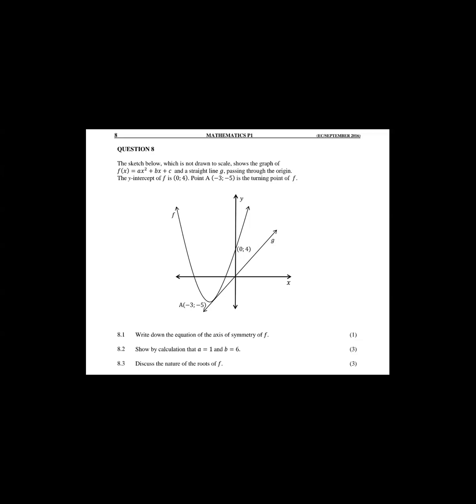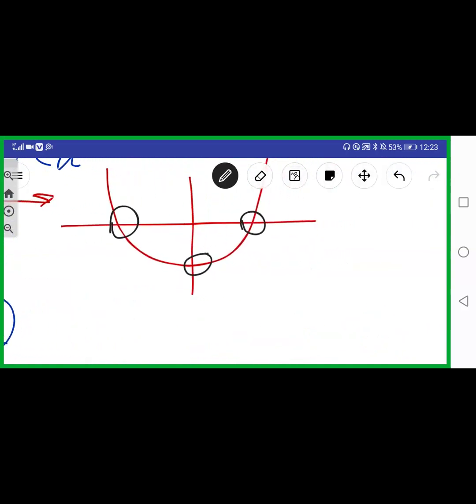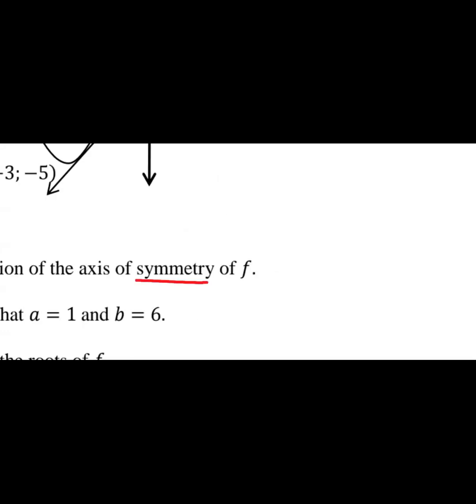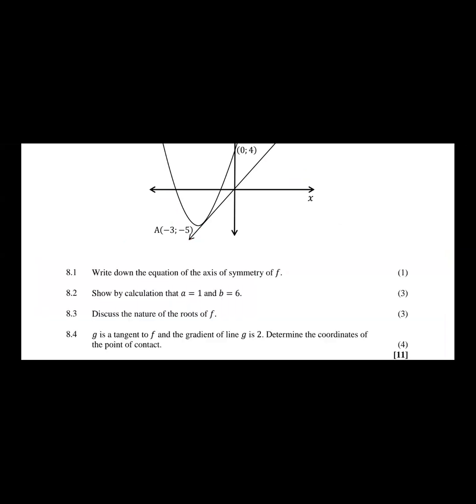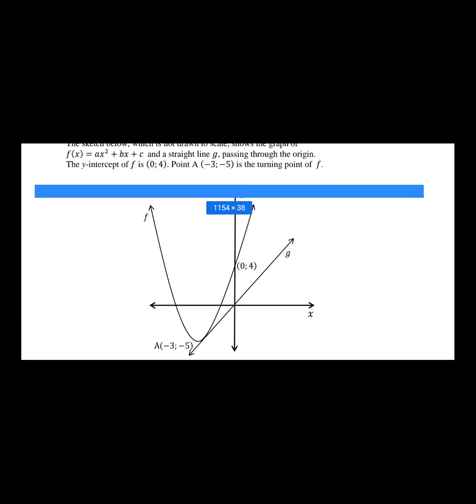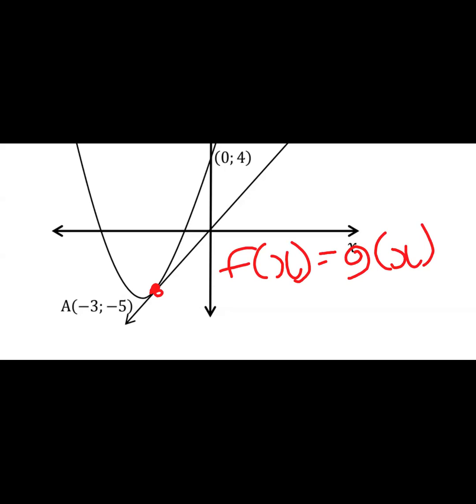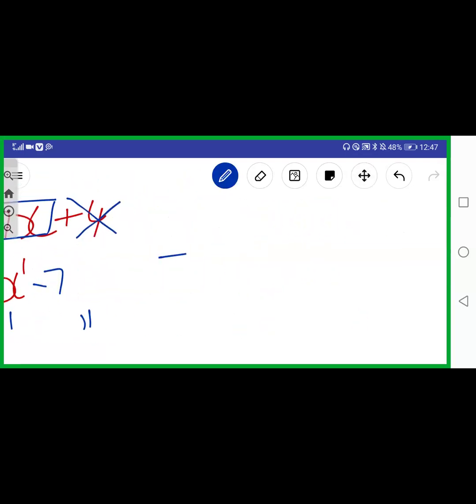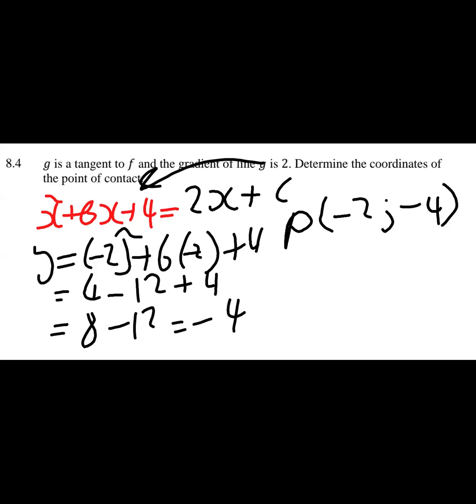GRADE 12-FUNCTIONS (EC SEPTEMBER 2016).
In this lesson we covered three forms of parabolic equations, derivatives and parabola questions.